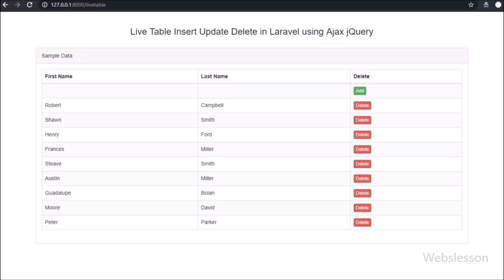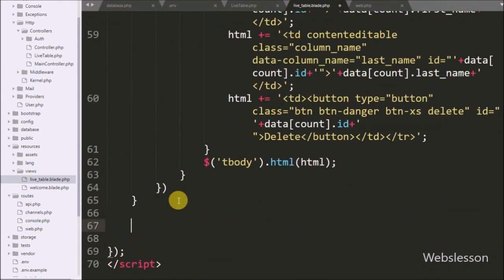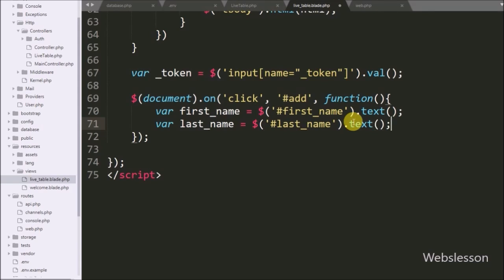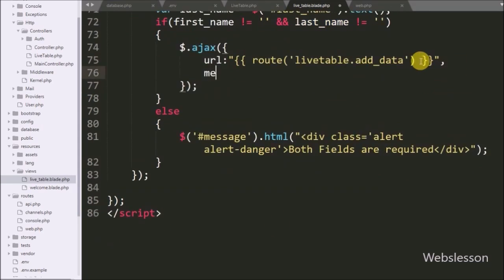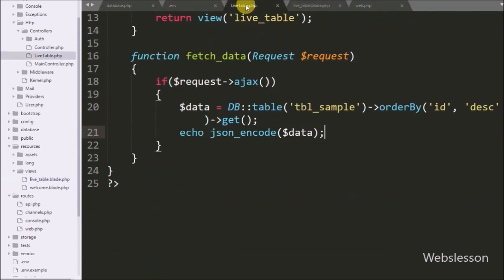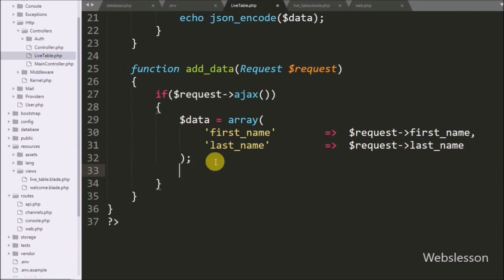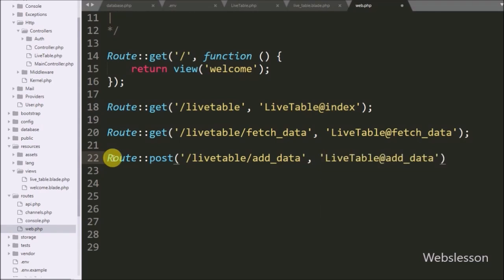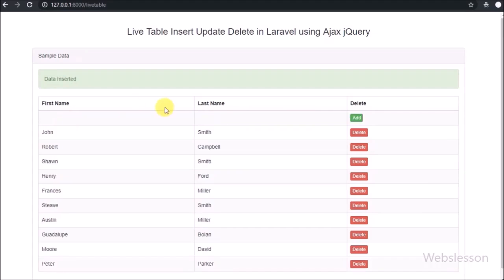Live Table Insert Update Delete in Laravel using Ajax jQuery - 2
Original video source:
Tumblr is second part of Live table add edit remove mysql data using Ajax jQuery in Laravel. In this part you can how to inline insert or add record in Mysql from live table in Laravel using Ajax. How to insert data into database using Ajax in Laravel. How to make Laravel Ajax Crud application.